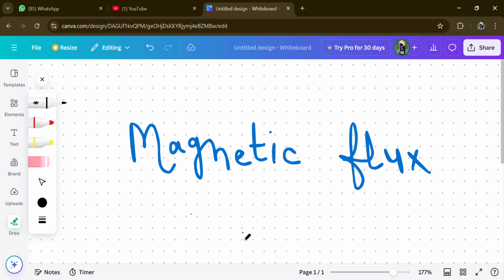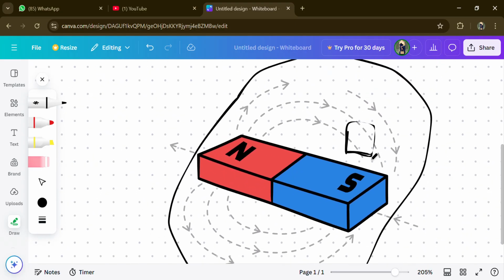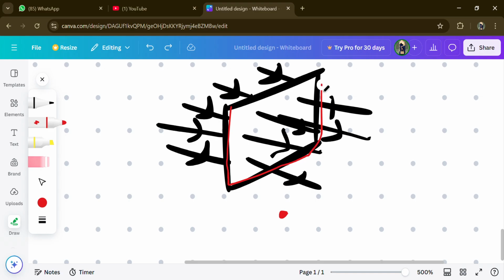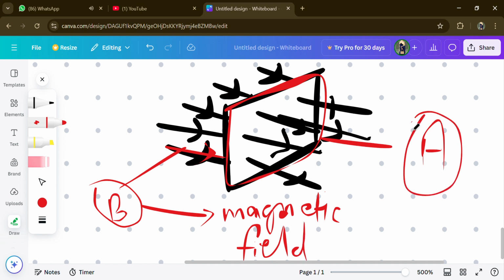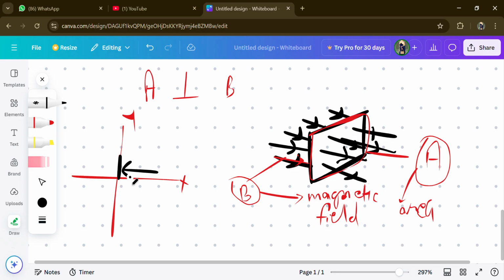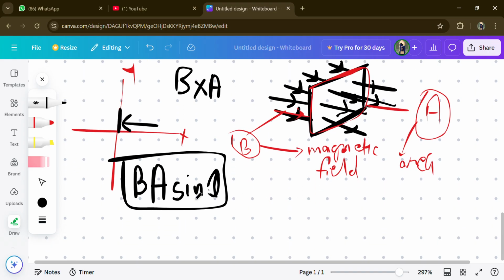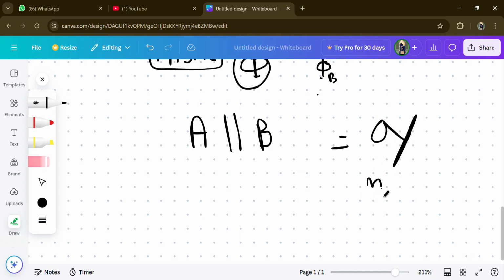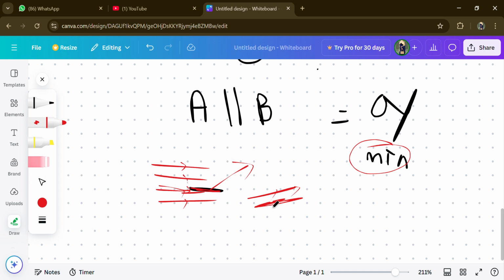Magnetic Flux| Physics | faryalmansoorarain